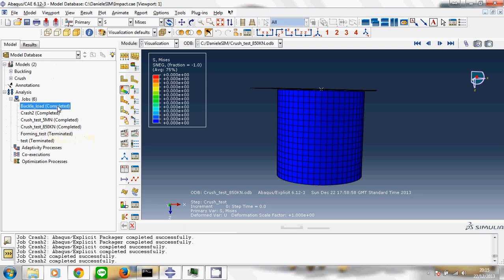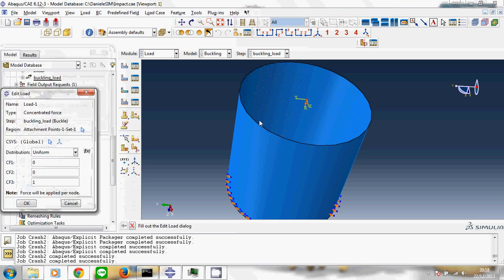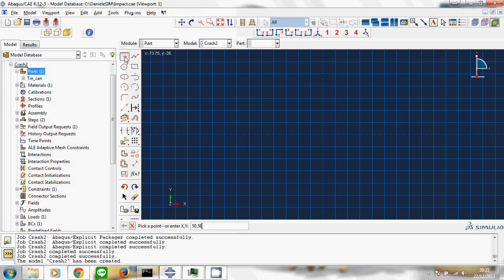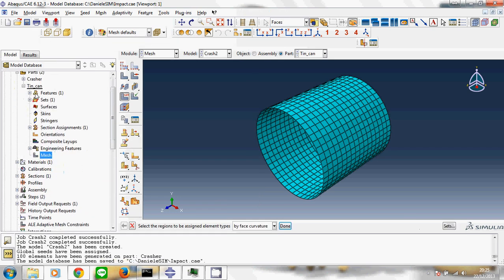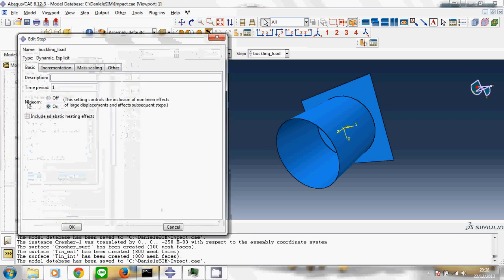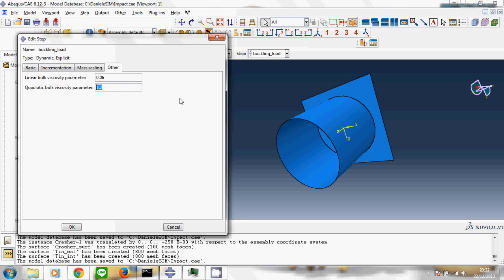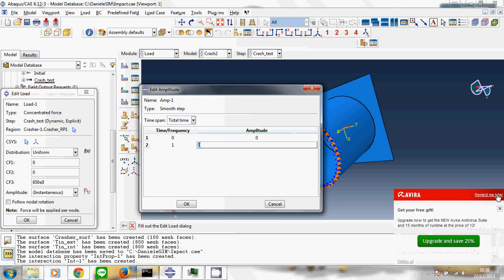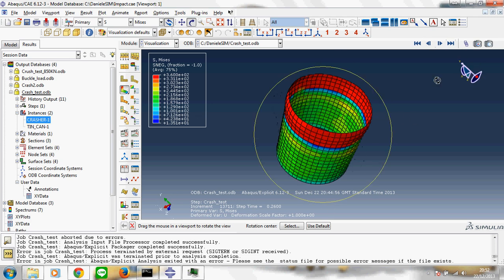Abaqus can crash simulation tutorial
In this tutorial I tried to answer to many requesting a can crash simulation, and to many that are not able to use more than 1000 elements.I hope everyone enjoy this new video, I hope to increase the quality of my tutorials. This is a fully explicit analysis, the initial crash load is determined with a simple buckling analysis.